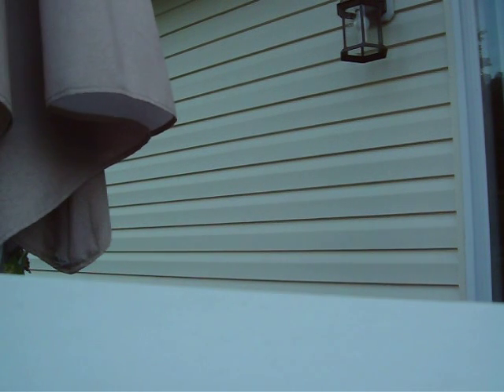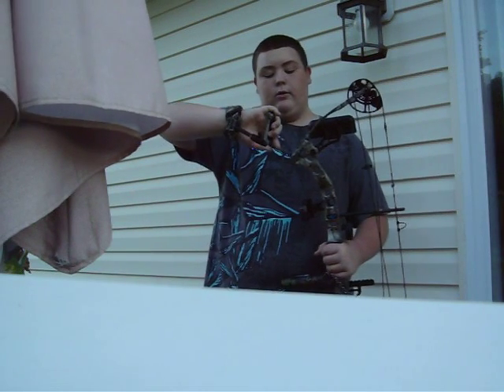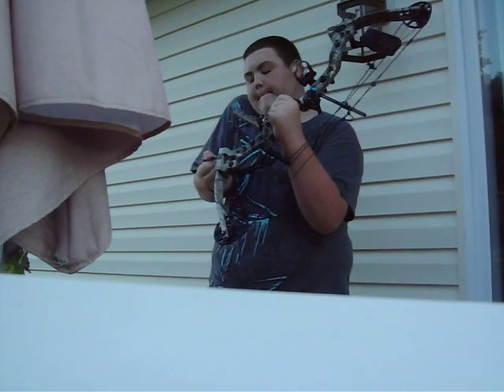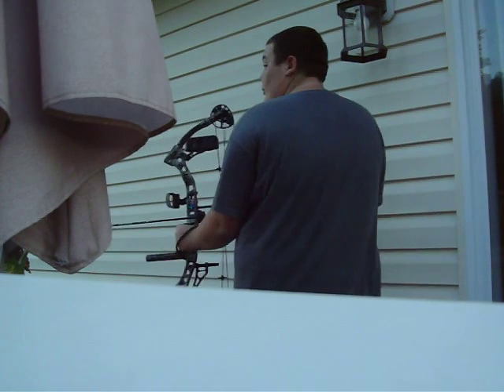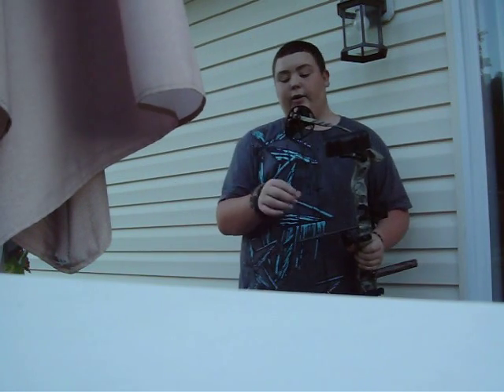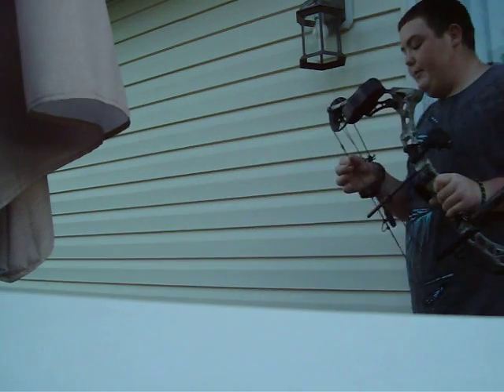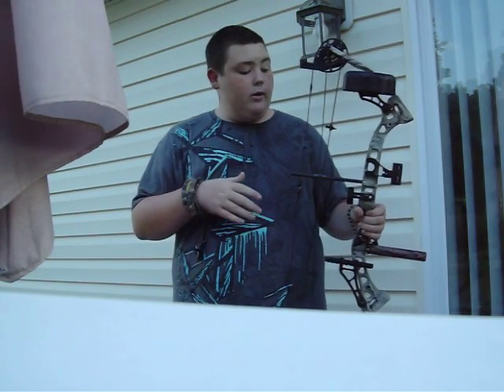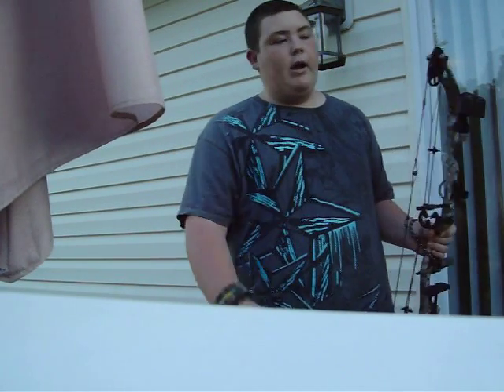Compound Bow Maintenance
just a short video on how to wax, turn up your poundage and sight adjustment.